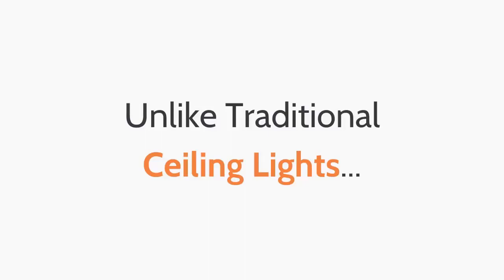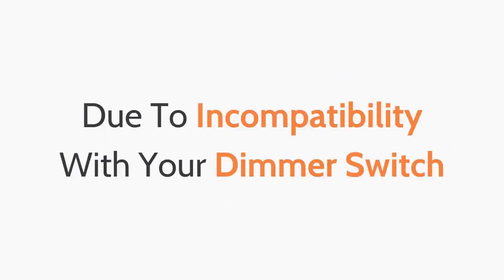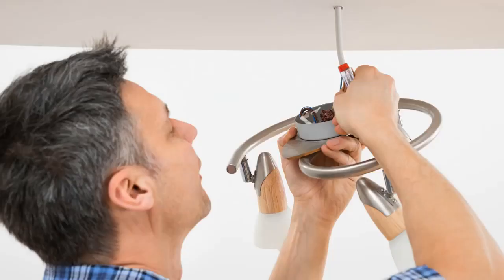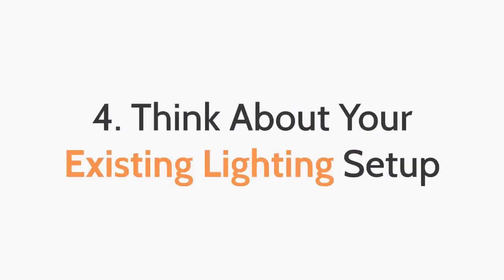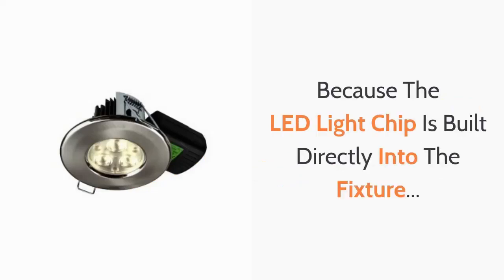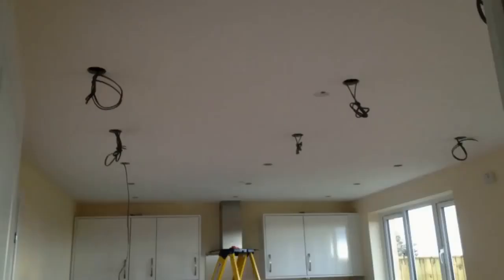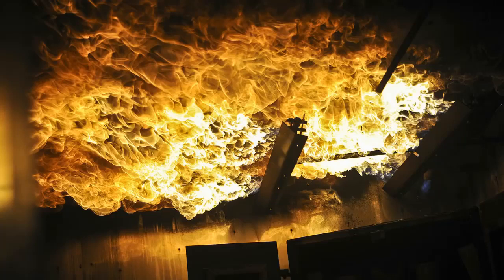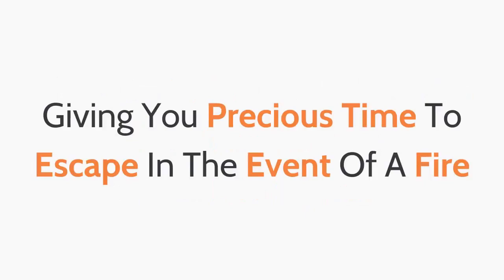How to choose Led lighting for your house | Classic Hi Light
1. The Led Colour Temperature Must Be 3000k
When buying LED Downlights for your home, you want the same warm, ambient feel you are used to getting from halogen and incandescent lamps. ‘Warm white’ sounds ideal – but it‘s just a description, and not a very accurate one. To get the effect you want it‘s much better to look for the actual colour temperature, which is measured in Kelvin (K). To recreate the warmth of halogens and incandescent lamps you need a rating of 3000K.

2. Choose An Led With A Cri Of 85+ till 95+
Colour Rendering Index (CRI) The CRI tells you about the ‘quality‘ of light you‘re getting. It‘s a measurement of how well the light source will reproduce the true balanced colour range of the objects it illuminates.

So if you have a lovely brown leather chair or bright cushions and you want them to look their best, you need a high CRI score.

Traditional halogens and incandescent lamps have a CRI score of 99 out of 100, which means we are all used to an exceptional quality of light.

Most Quality LED downlights have a Colour Rendering Index score of 80. That‘s fine for many uses in the home, but if you don’t want a 20% drop in light quality when you change over to LED, you need lamps with a CRI of at least 95.

3. Get A Lifespan Guarantee On The Whole Led Bulb
When it comes to stating the lifespan of a lamp, LED companies often let optimism get the better of them. A good quality LED chip can last up to 50,000 hours, but the LED spotlight you buy will only last as long as its other components – which essentially means the power supply. Most power supplies have a life of 10,000 – 20,000 hours. At Well-Lit, we‘ve tested a lot of LED products. We‘ve yet to find an LED spotlight that‘s built to last 50,000 hours. What we do find are spots with components that are simply incompatible with the lifespan being claimed. Tip: Make sure the guarantee you get is for the whole LED Lamp and not the LED chip alone. This avoids problems if the lamps fails but the LED would still be functional – as it usually is.

 4. Choose An Led Downlight With A High Quality Power Supply
Many new converts to LED lighting are disappointed to find their lamps fail completely within a year or two of purchase. When we get these lamps on the workbench, we find the cause is usually the capacitors in the power supply – not the LED itself. These capacitors have a maximum temperature rating of anywhere between 80 degrees C to 130 degrees C. The higher the rating, the higher the cost to the manufacturer – you can probably guess the rest. Continuous operation at the maximum temperature will reduce the lifespan of the product. Operating above the maximum ratings is even worse. Here you can see a range of power supplies we‘ve recently taken out of LED Lamps on general sale in the UK. One good one, the rest a mixture of low cost, poor quality components and even some potential fire hazards.